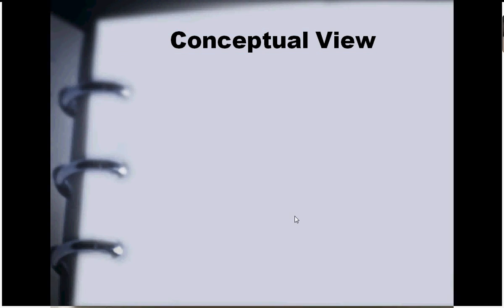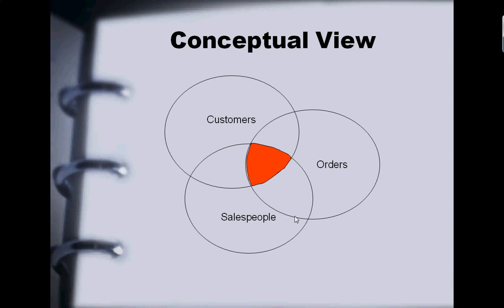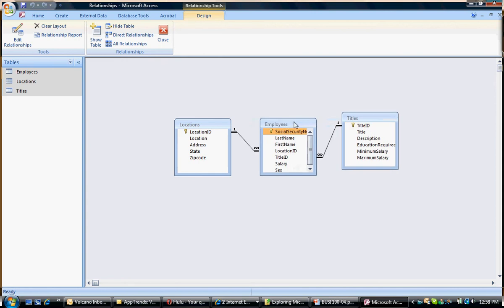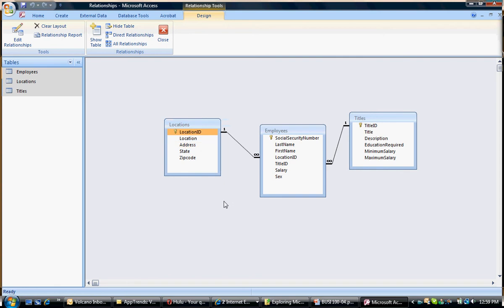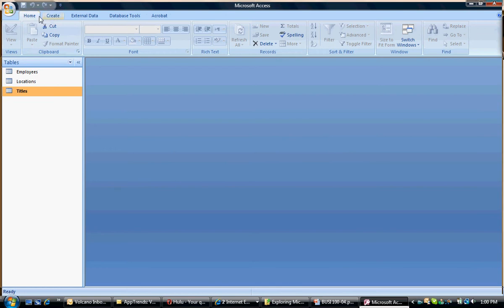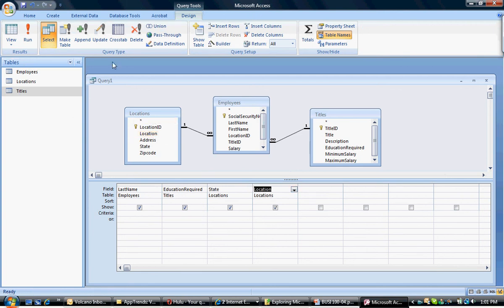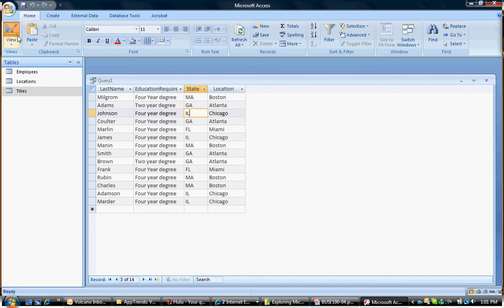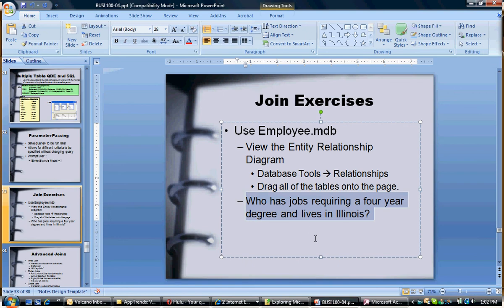MS Access Query Example 4 of 4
BUSI 100 query examples using MS Access - Employee.mdb file. Segment 4 of 4